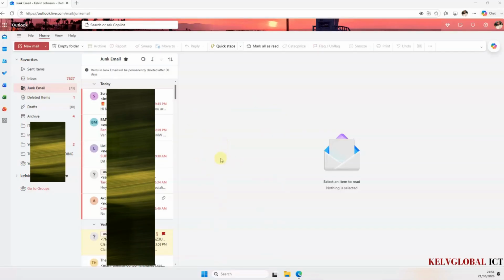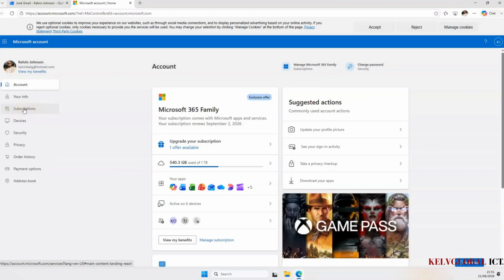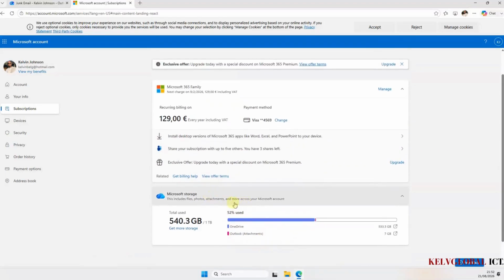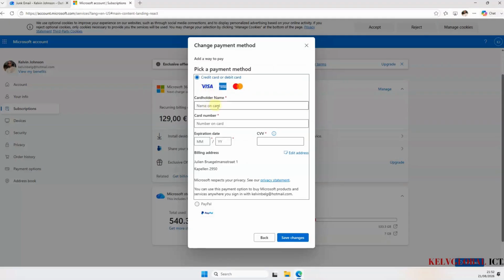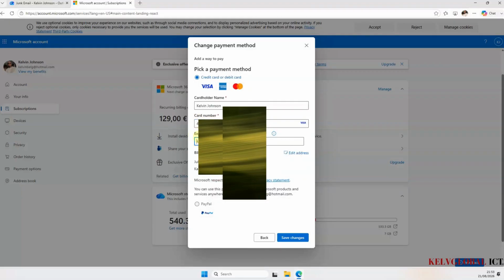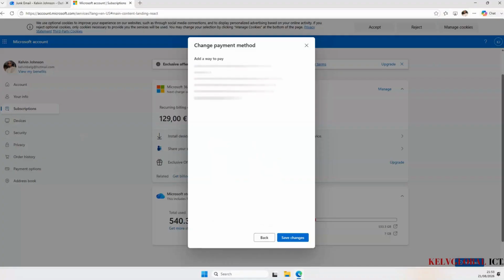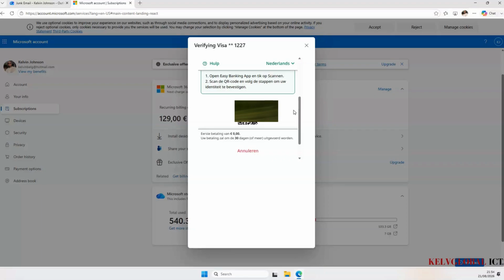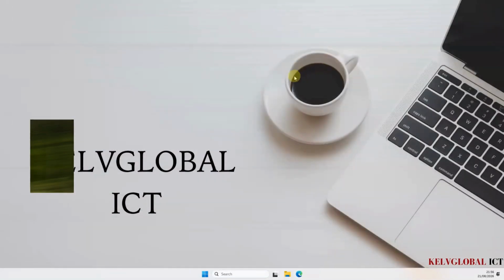Microsoft 365 Billing: How to Add a New Credit Card or Update Your Payment Method in 2026 💳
MICROSOFT 365 BILLING MADE EASY!

Need to add a new credit card, update your existing card, or change your Microsoft 365 payment method? In this step-by-step tutorial, I’ll show you exactly how to manage your Microsoft 365 billing and payment information quickly and easily.

Whether you're a Microsoft 365 administrator, business owner, IT professional, or Microsoft 365 user, this guide will help you navigate the billing settings and update your payment details with confidence.

 Managing Microsoft 365 subscriptions doesn't have to be complicated. Follow along and get your billing information updated in just a few minutes!

💬 Have a Microsoft 365 billing question? Leave it in the comments below!